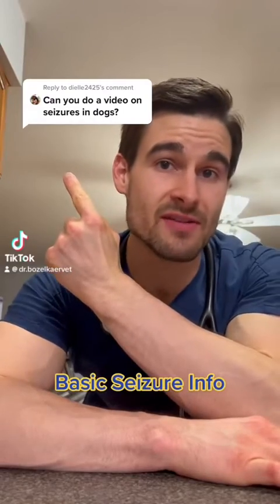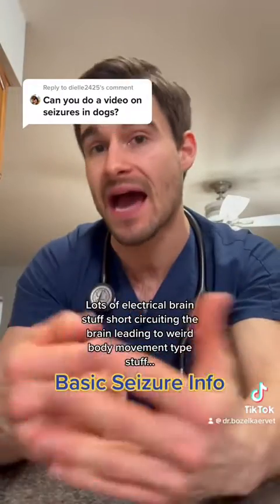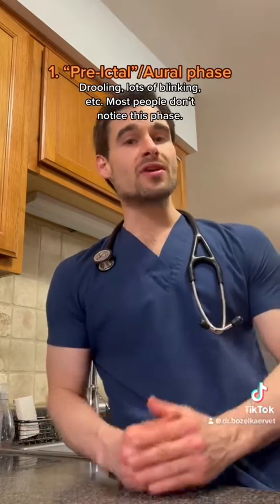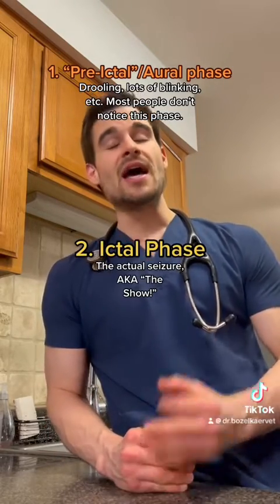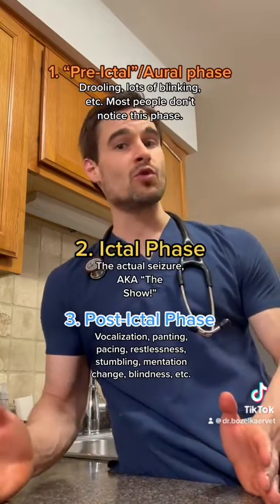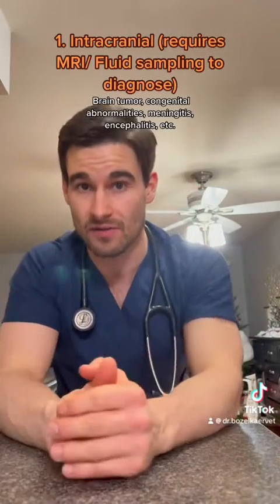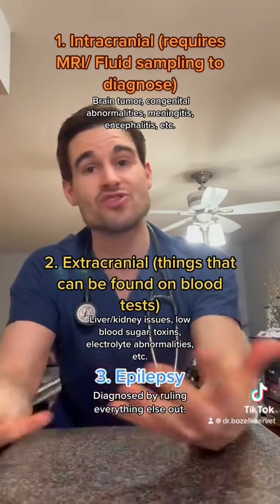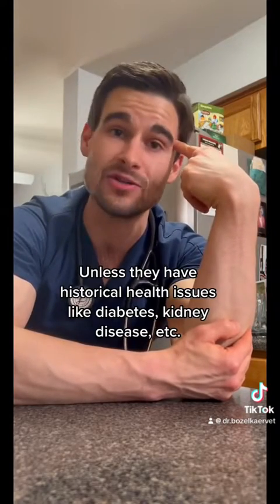Basic Seizure Information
Seizures.

Hers a basic video highlighting the ELECTRICAL information regarding seizures in dogs and cats!

Now, the more appropriate term for the “tonic-clonic” or “grand mal” seizure is a “generalized” seizure. That way the neurologist don’t come at me and beat me with their reflex hammers! ;-)